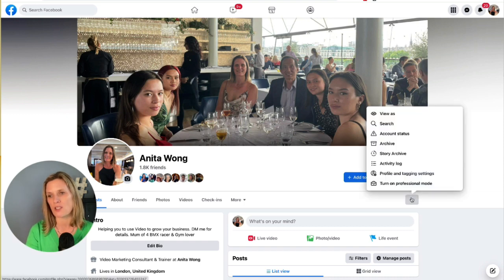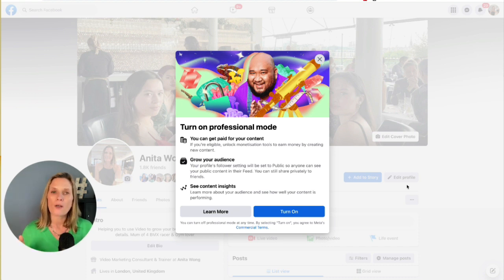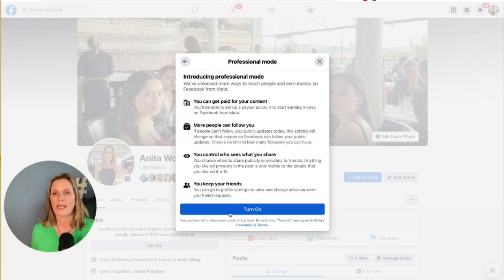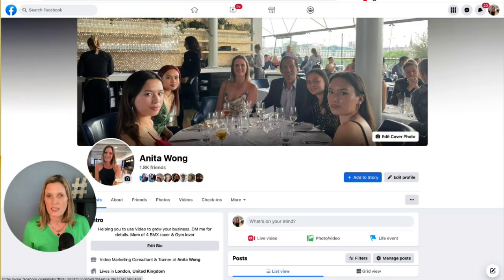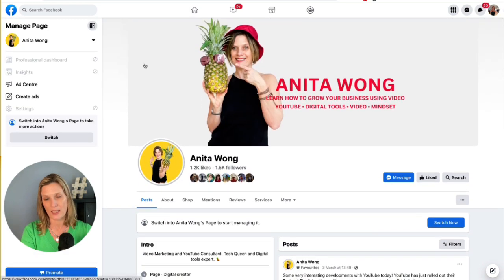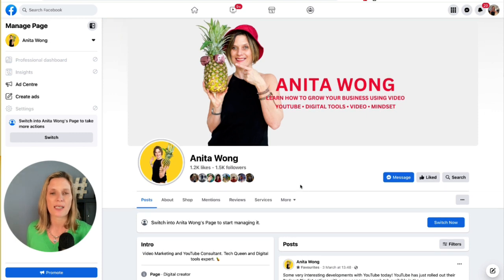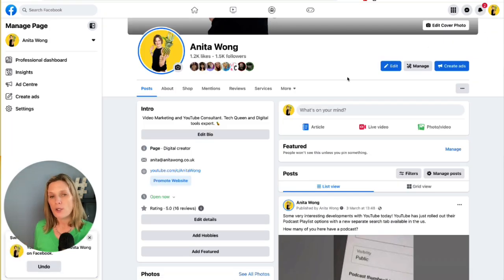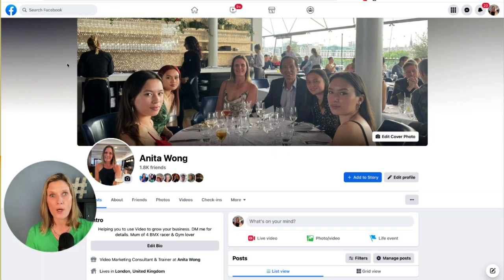How do I know if I’m using my Business Page or Profile 🤷‍♀️ on Facebook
Facebook Business Pages VS Personal Accounts - What's the Difference between them and how can you change between the two PLUS, what is the new Facebook Professional Account?

Here is a list of the tools and tech I use to grow my business

I use Canva for my pdf's and thumbnails plus some other cool stuff

I connect with my audience via email using Convertkit

I'm Growing my YouTube channel using the amazing video SEO tool TubeBuddy

Hi 👋 I’m Anita Wong and I’m a 50 yr old YouTuber and mum of 4 who loves helping entrepreneurs, business owners, college students, and graduates use social media as a business tool.

On my channel, you'll find videos on how to use video on social media!

Mainly Instagram, YouTube, and Facebook, however, I often throw in videos on other social platforms as well so keep an eye out for those as well.

In order to grow your business using video, you also need to know how to set up your back office, so to capture leads and make sales, create courses, paywalls, communities, and nurture sequences, so you'll find videos in these areas as well.

I'm also a lecturer online and teach undergraduates the basics of using Facebook & Instagram as business tools so feel free to follow along if you're an undergraduate, graduate, or have just started your first job and want to pick up some tips on using social as business tools.

Try adding a splash of pineapple essence to spice things up!
Anita 🍍